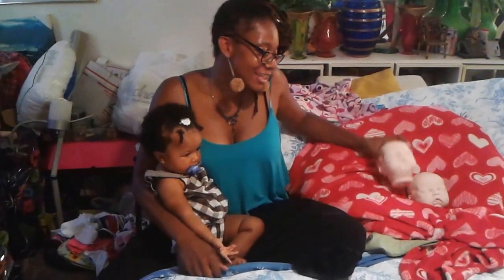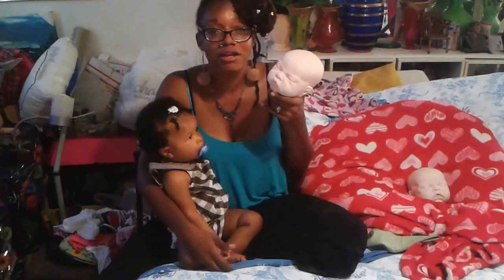Twins? My Celeste reborn kits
Excuse my loud voice. I did not know it recorded so loud...lol Excuse the mess in the background. My reborn stuff is always bagged up.